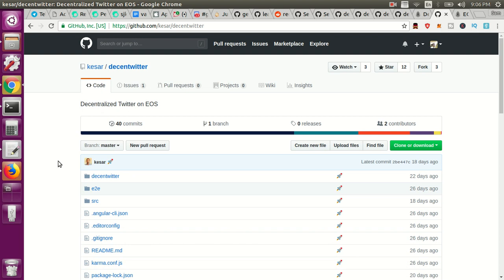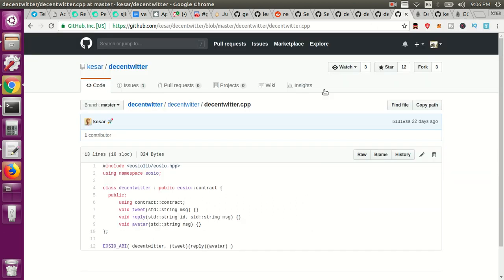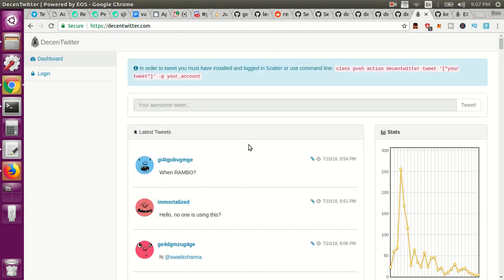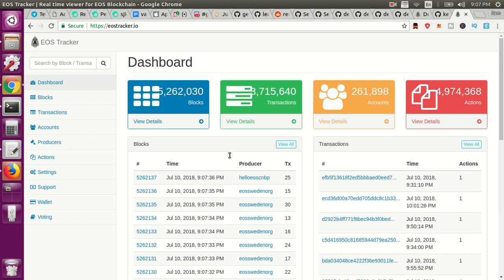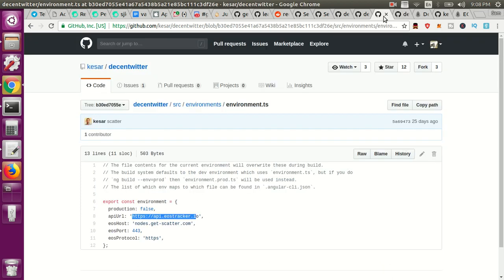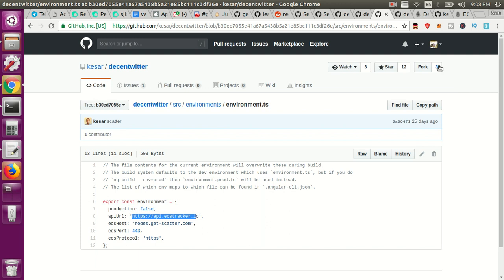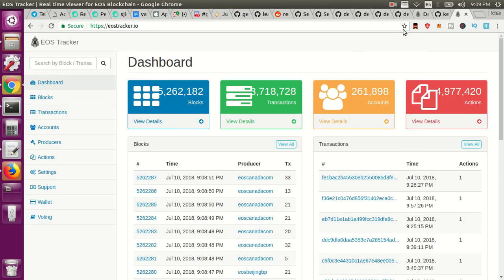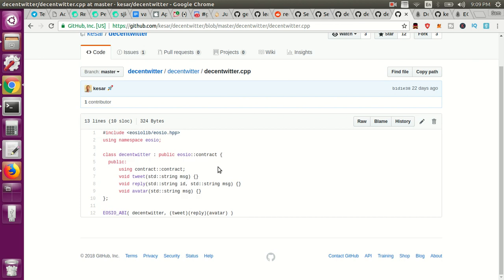10.0 - DecenTwitter - EOSIO dApp Development